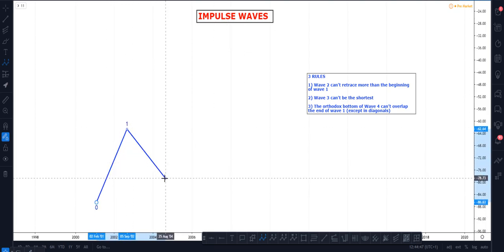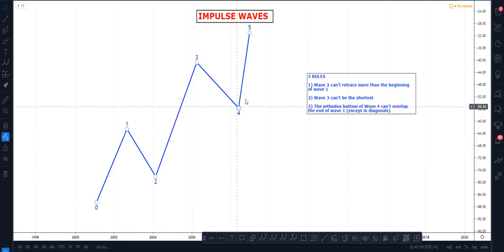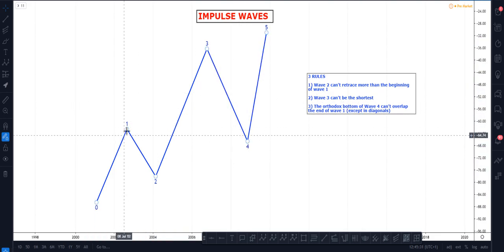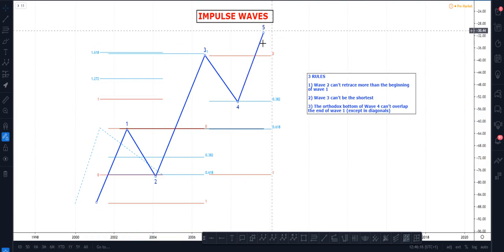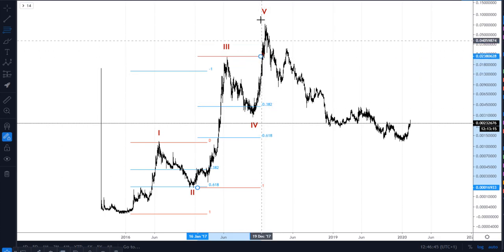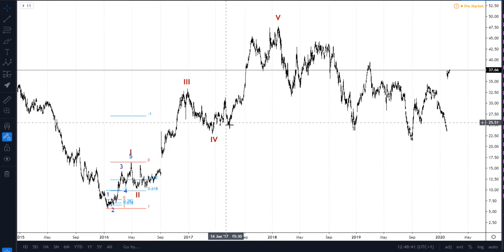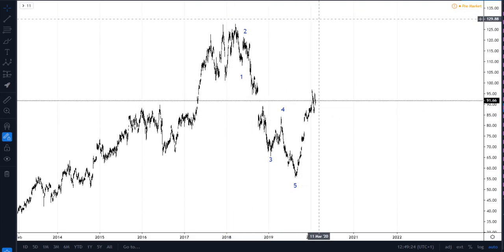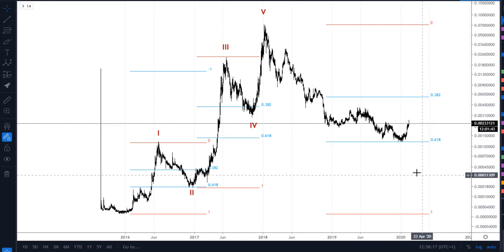Elliott Wave Tutorial: Impulse wave (beginner)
📚Free Educational Videos
🎓Certified Elliott Wave Analyst CEWA